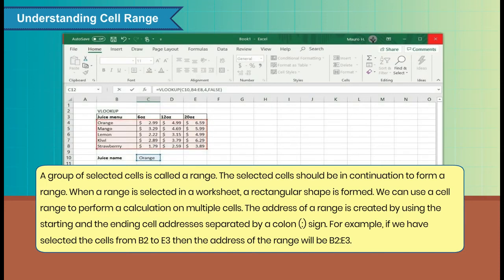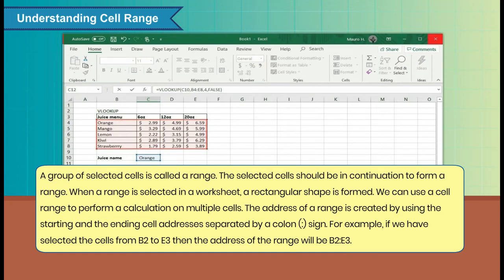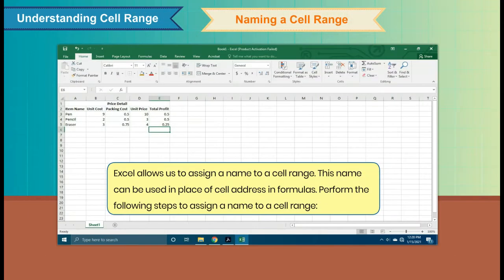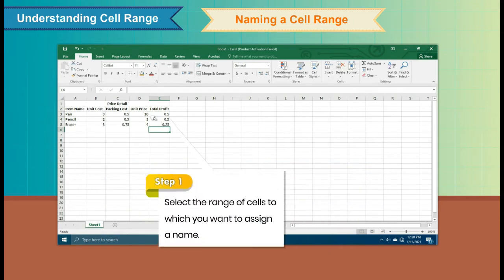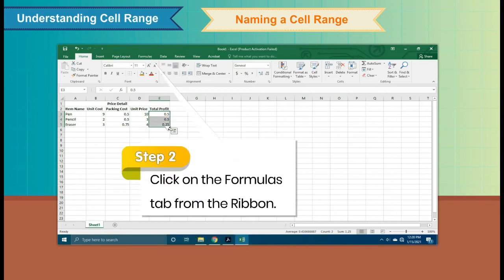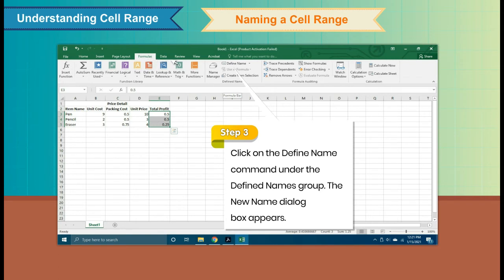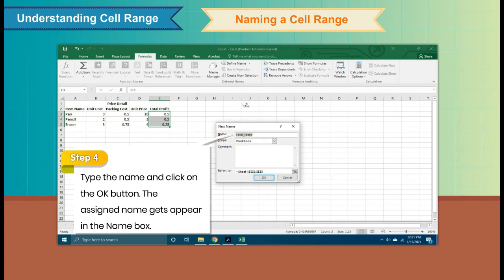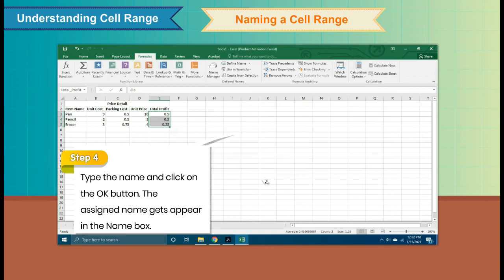Understanding cell range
In this video, the basics of understanding cell range will be introduced to the students.